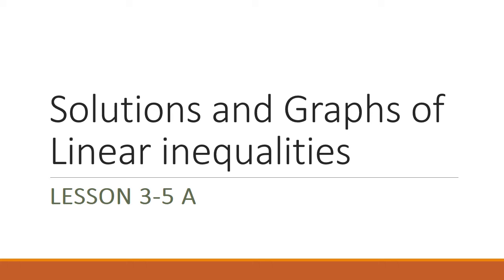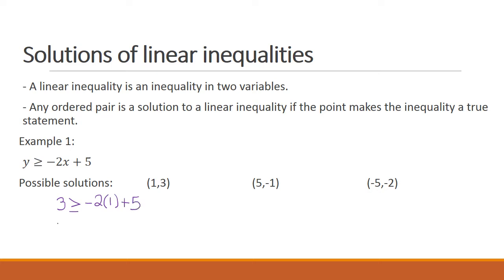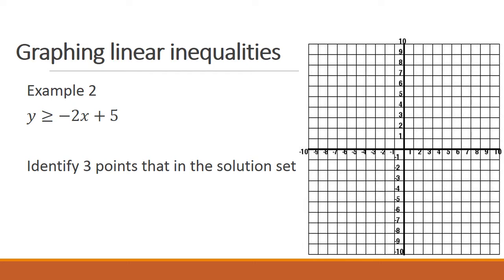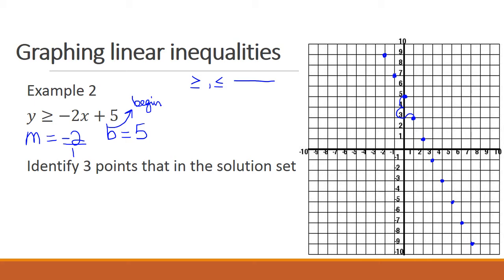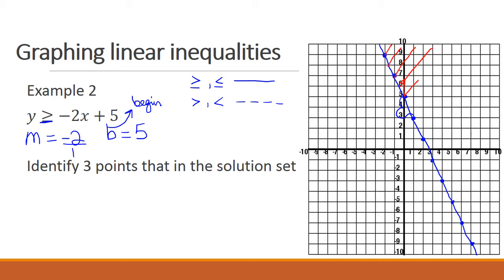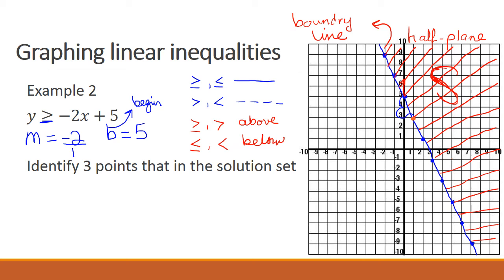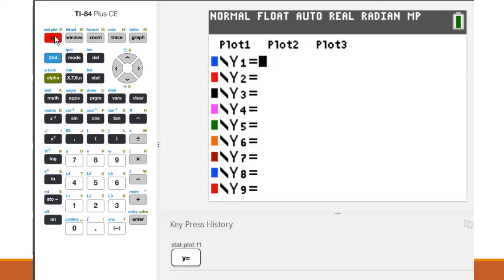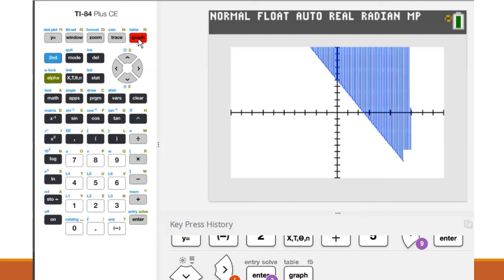Lesson 3-5a Solutions and Graphs of Linear Inequalities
This video explains how to find solutions of linear inequalities, graph the linear inequalities by hand and using TI 84.